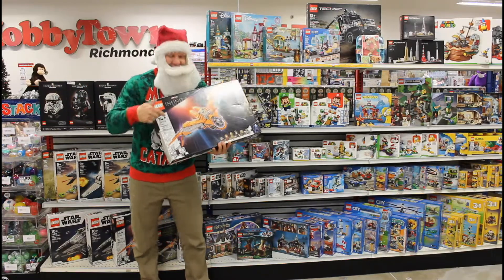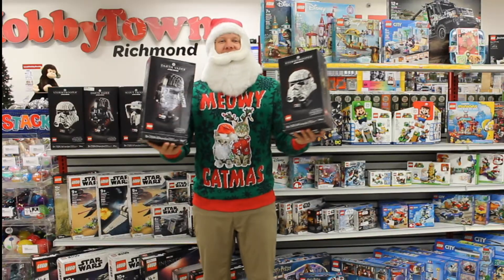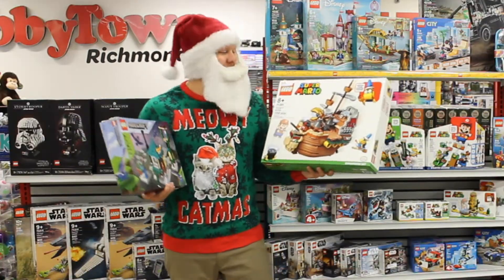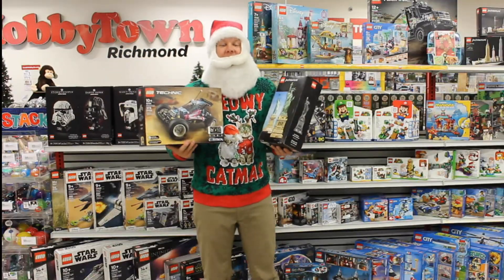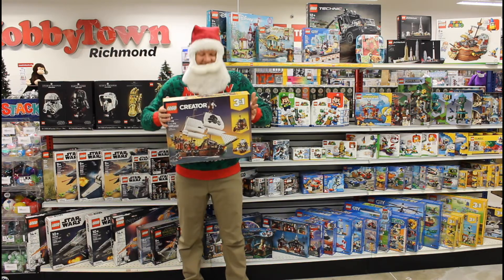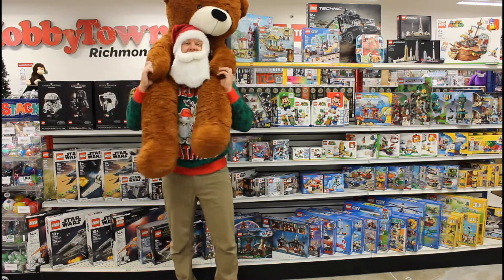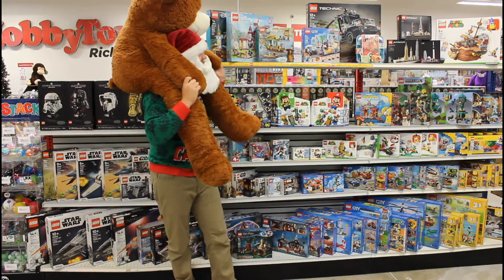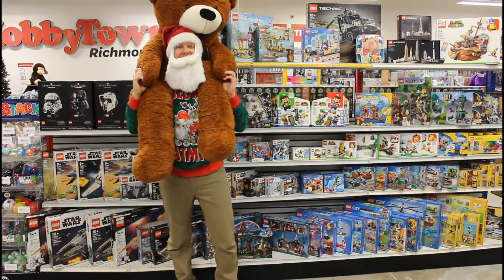Day 13 - Lego Sets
Have some fun building a new LEGO set this holiday season! Tons of sets to choose from and fun for all ages 🎄🎁